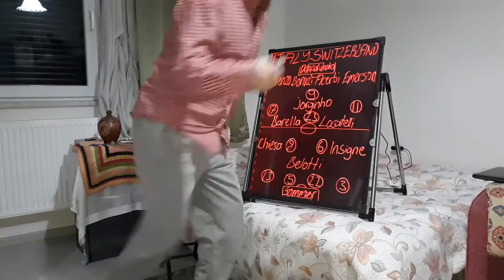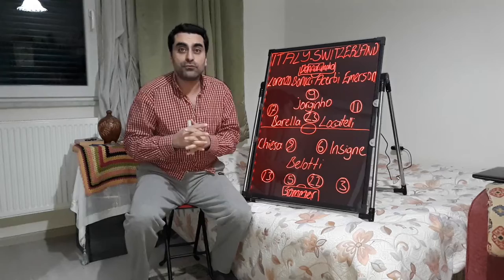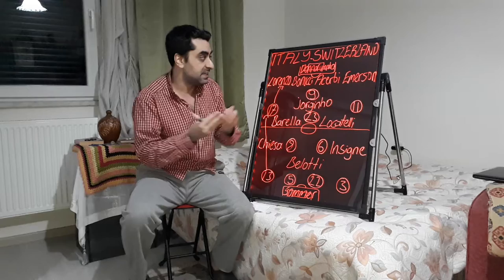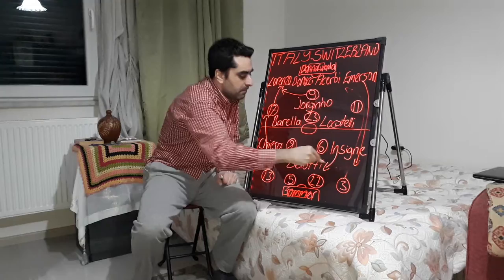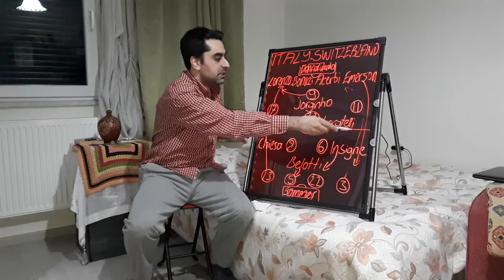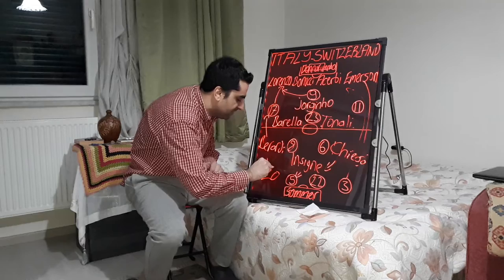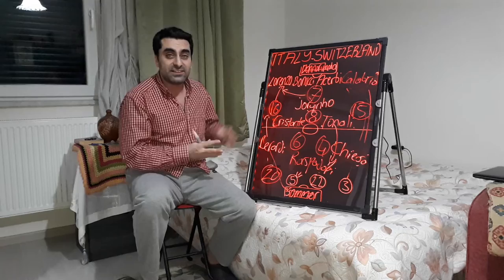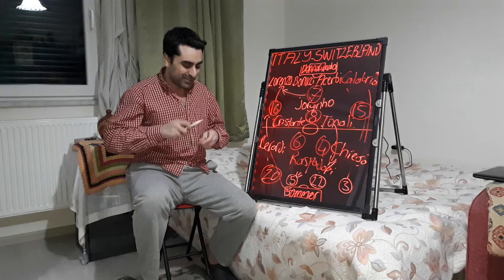ITALY:1SWITZERLAND:1,ROBERTO MANCINI ITALY TACTICS,MANCINI TACTICS ITALY,ITALY NATIONAL TEAM TACTICS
Hello my friends, my name is Kubilay. As someone who loves Italian football and Italian league Seria A very much and follows closely; ı will talk about Italian league Serie a, standings, results of the week, prominent matches of the week, player and team performances, detailed analysis of the matches, players and teams, coaches' preferences in the match, transfers, developments about the Italian national team, also analyzes and comments about italian teams which play on Champions league and Uefa European league. I'll upload videos on Fridays when there are European cups or Serie a matches of Italian teams on weekdays. Your opinions and thoughts are also very important for me. Please write your comments under my video. I hope you will like it Serie A lovers. Love and respect.